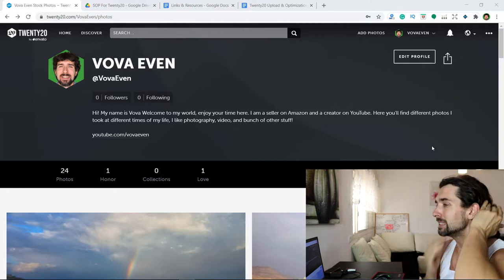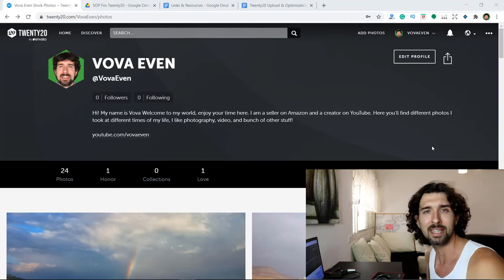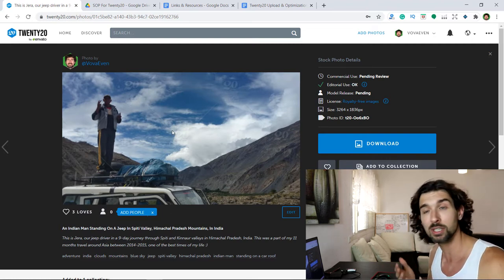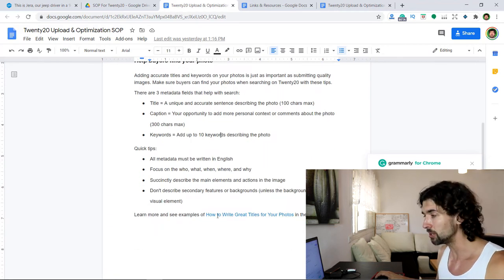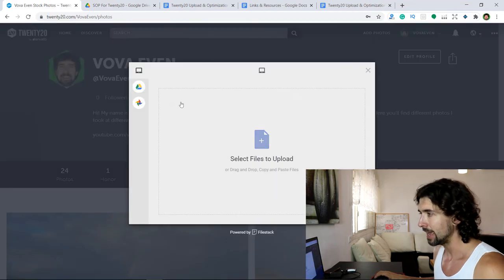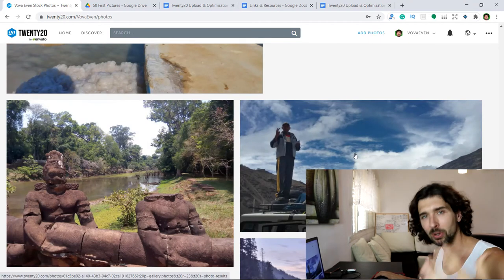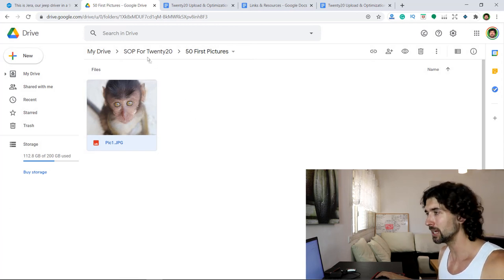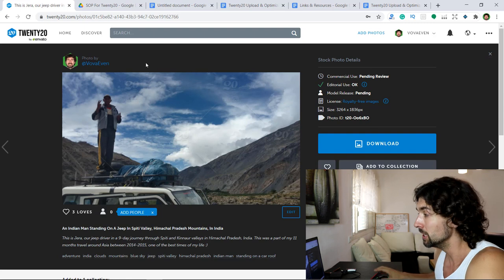How To Create A Standard Operating Procedure (SOP) Using Video [Easy Tutorial]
In this video, I show you how I create a standard operating procedure (sops) using video. This is a live and step by step example with explanations. Timestamps are available below - enjoy! :)

📌 Timestamps 📌

00:00 - What will you learn in the video
00:07 - What is a standard operating procedure (SOP)
00:26 - A little bit about myself
00:57 - Why did I decide to create this SOP
02:09 - The goal of my SOP & how I structured it
05:33 - Creating a standard operating procedure using video (example)
13:16 - A little conclusion & a few words about SOPs

(here I show you my process of getting a VA for my business)

📌 Hashtags 📌